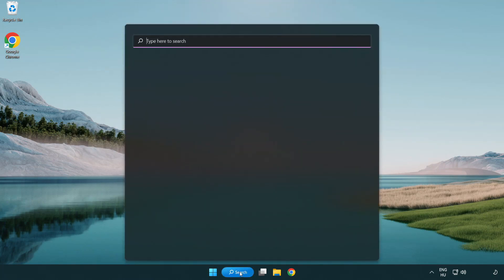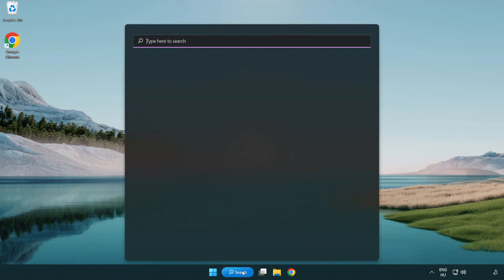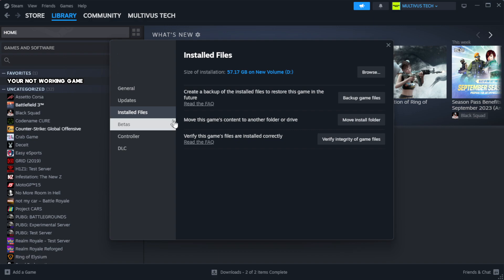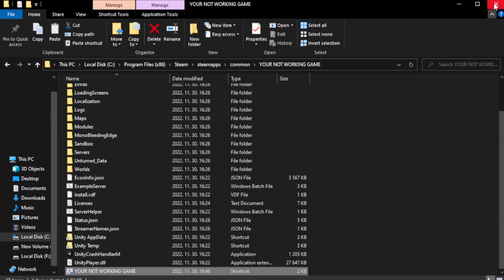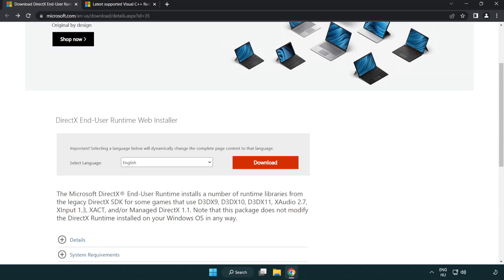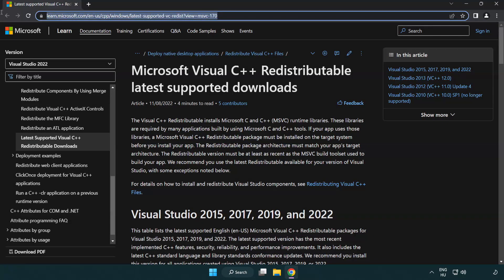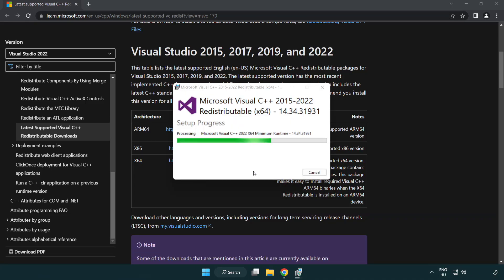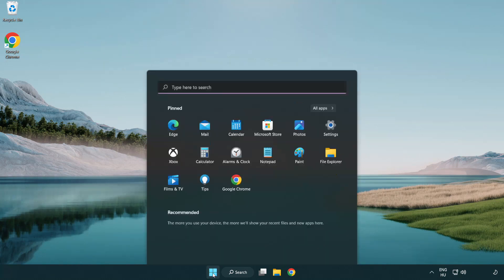How to FIX V Rising Black Screen!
I'm going to show How to FIX V Rising Black Screen Issue!